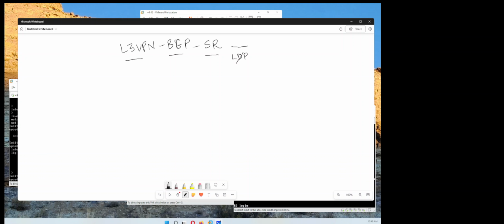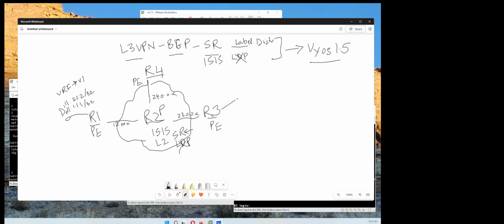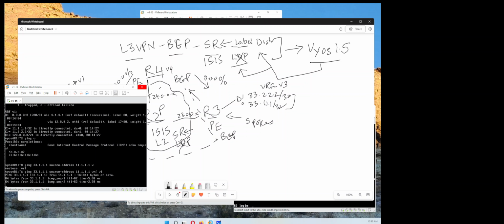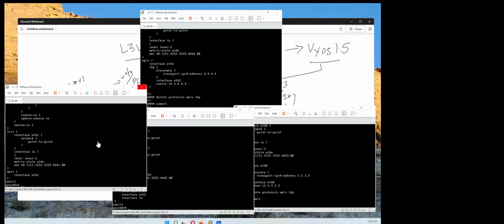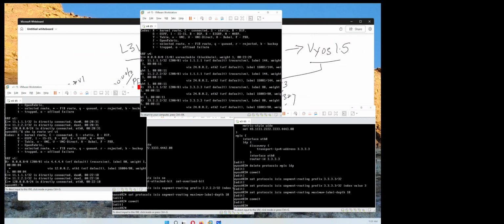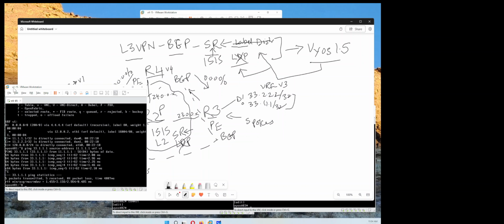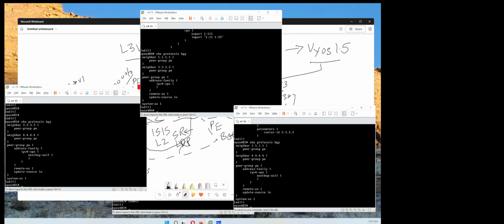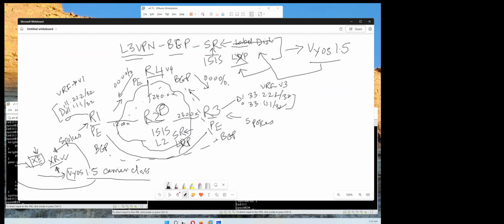Segment Routing with ISIS and L3VPN with VYOS 1.5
illustration of configuration of L3vpn , bgp, isis, sr, rd/rt with hub-spoke topology